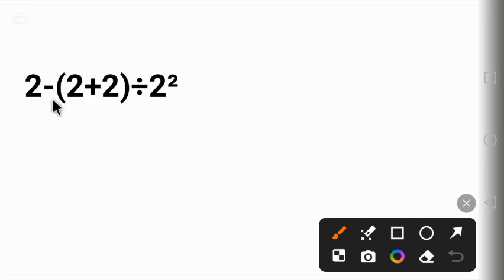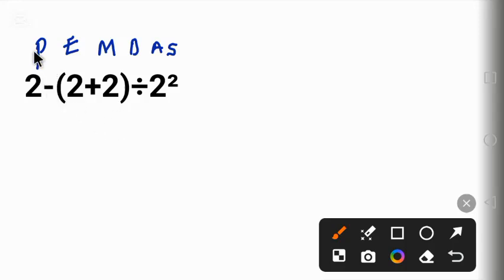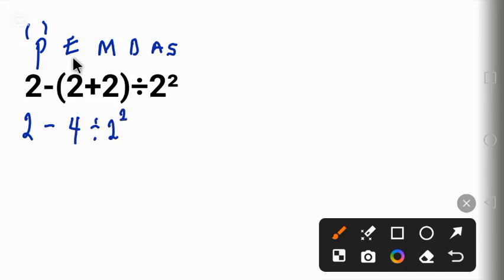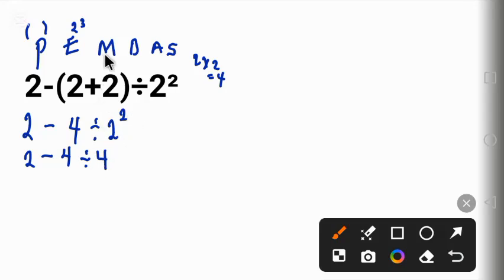Most People Get This Tricky Math Question Wrong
Master the Order of Operations with PEMDAS — Fast & Easy!

Join me in this fun and easy-to-follow tutorial as we unlock the secrets of PEMDAS—the ultimate rule for solving math problems in the right order. Step by step, I’ll guide you through parentheses, exponents, multiplication, division, addition, and subtraction so you’ll never be confused again.

Perfect for beginners or anyone who wants to refresh their math skills, this lesson turns tricky equations into simple, solvable challenges.

Here’s What You’ll Learn:

Crystal-Clear Explanations: Understand each part of PEMDAS with practical examples.

Real-World Applications: See how these rules solve everyday math puzzles.

Step-by-Step Guidance: Follow along at your own pace—no prior math experience needed.